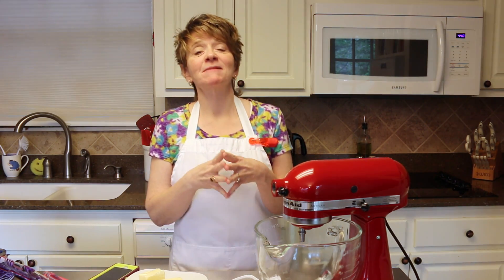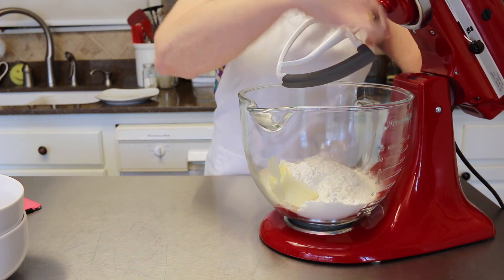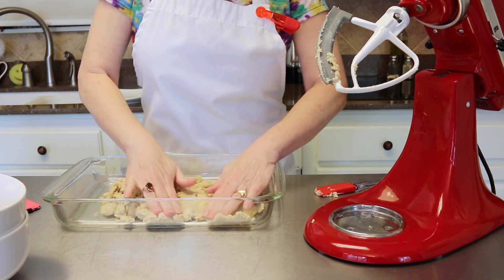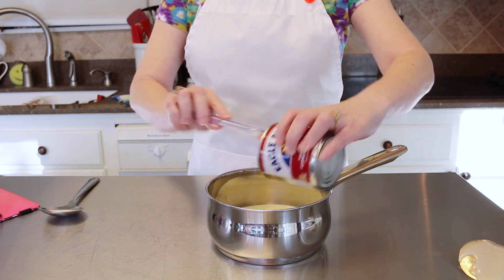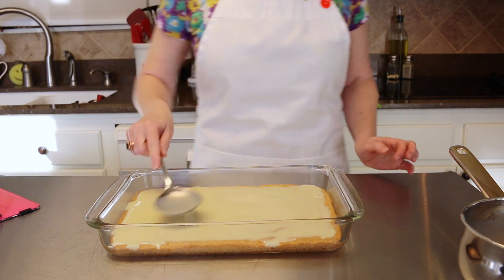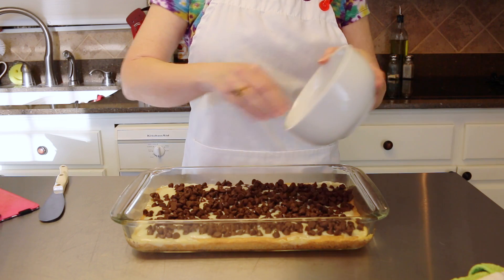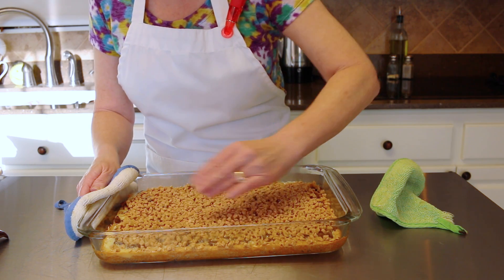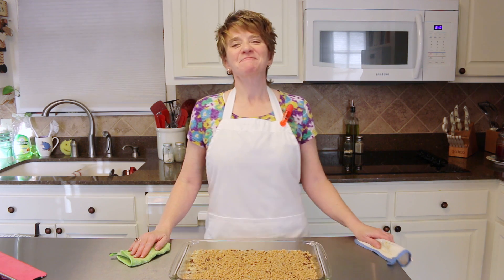How to make Toffee Chocolate Bars Tutorial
Oh so yummy!

Recipe:
Base:
3/4 cup butter
3/4 cup brown sugar
1 - 1/2 cup flour
Cream together and press into a 9x13 pan, bake at 350 degree for 20-25 minutes. cool.
Filling:
10 oz. sweetened condensed milk
2 tablespoon butter
Heat milk and butter, stir over medium heat 5-10 minutes.  Spread over base.  Bake at 350 degrees for 12-15 minutes.
Topping:
1 - 3/4 cup  milk chocolate chips
1 - 1/3 cup toffee bits
Sprinkle on chocolate chips, bake 2 more minutes.  Spread chocolate evenly.  Sprinkle on toffee bits, press lightly into chocolate.  Cool.  Cut into bars.
Recipe from Sugar Apron.com

ADDRESS:
Leta's Kitchen